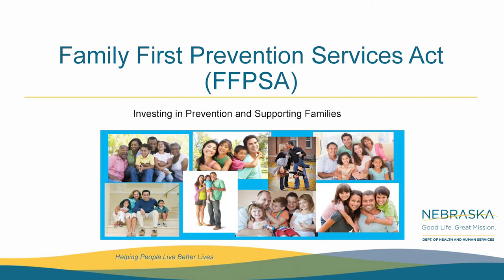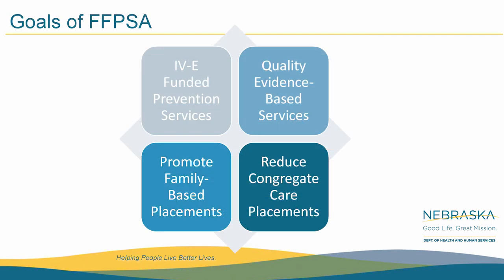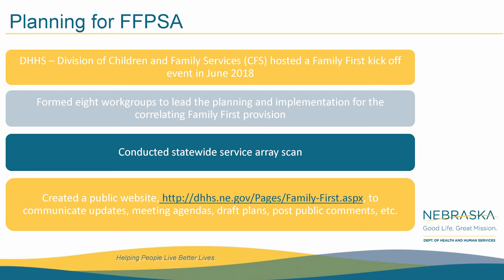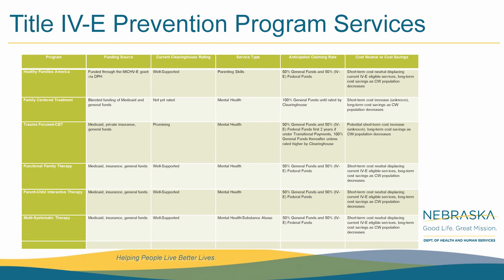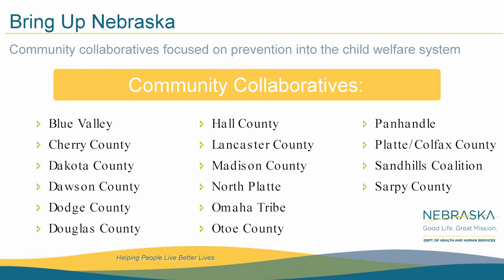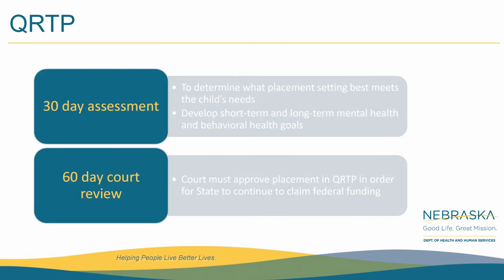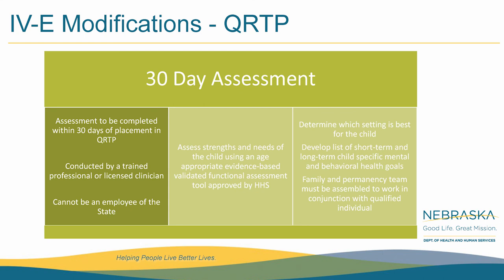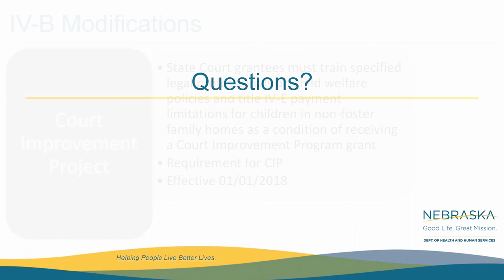Family First Prevention Services Act Investing in Prevention and Supporting Families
Presenters Deb VanDyke-Ries and Jamie Kramer give an over of the FFPSA and the Nebraska plan. Links to additional files will be in the comments.